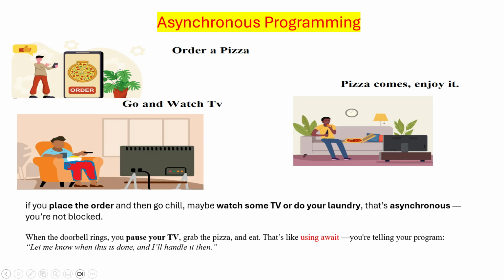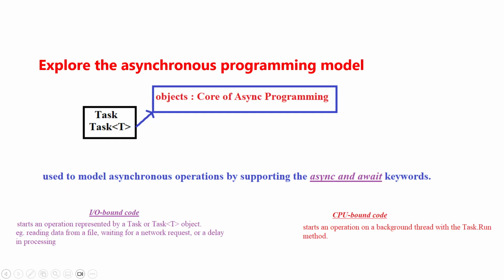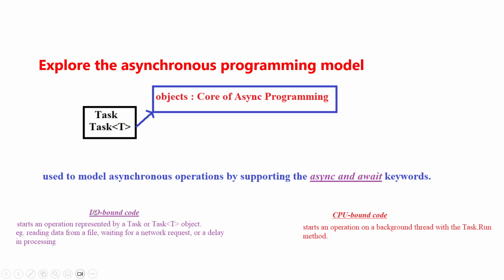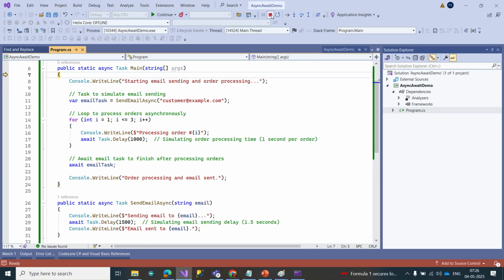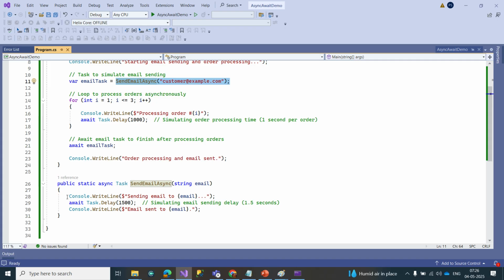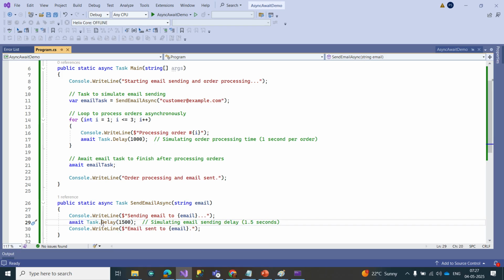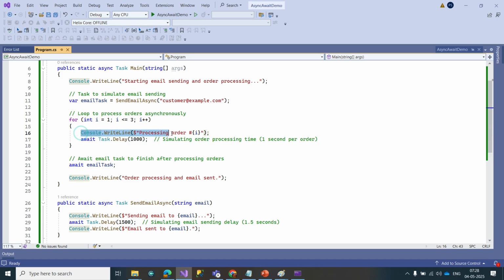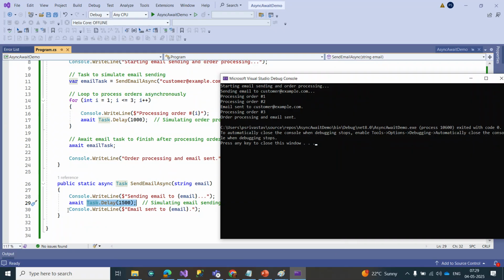1 AsynchronousProgrammingBasics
About Asynchronous Programming. For reference , I have used
To learn more about it, please do visit this link